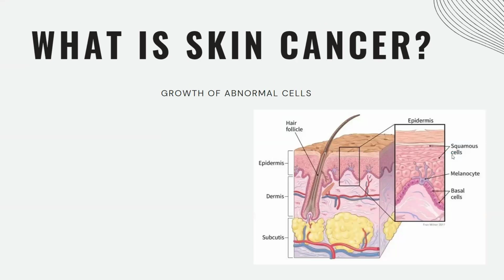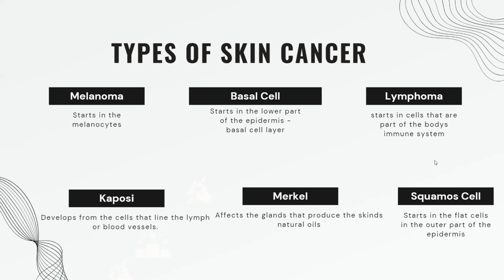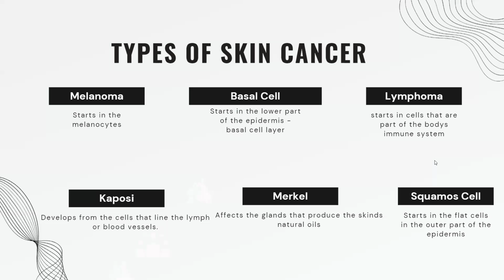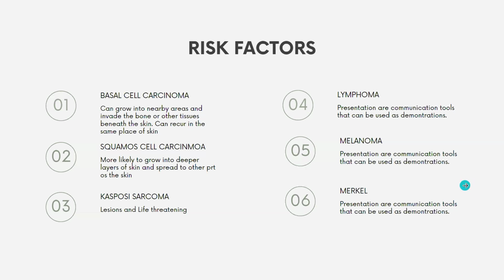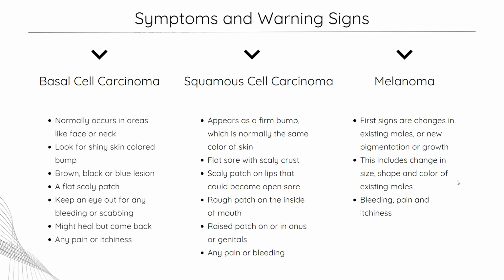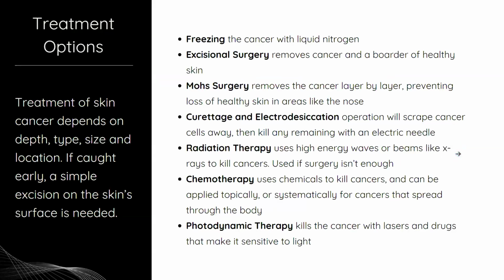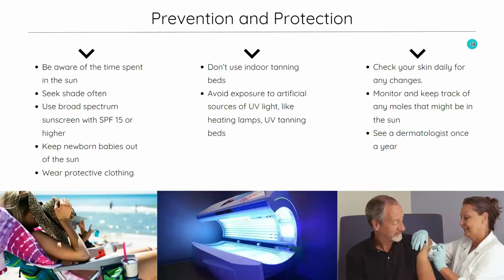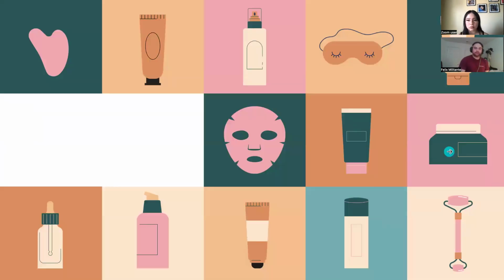Skin Cancer Presentation Video